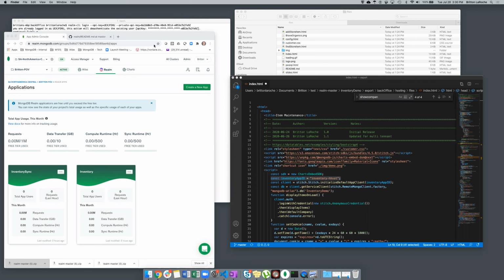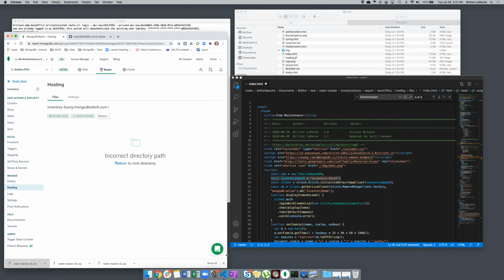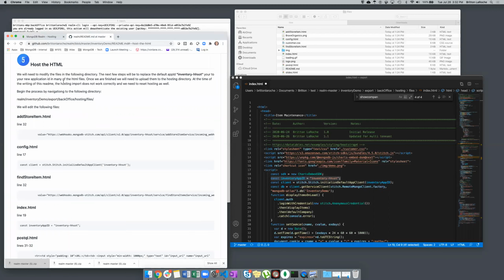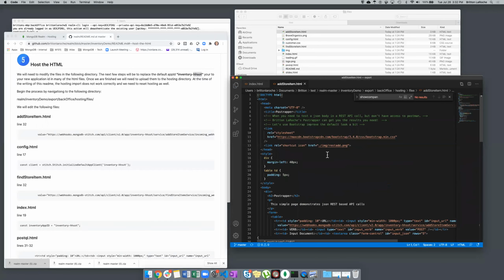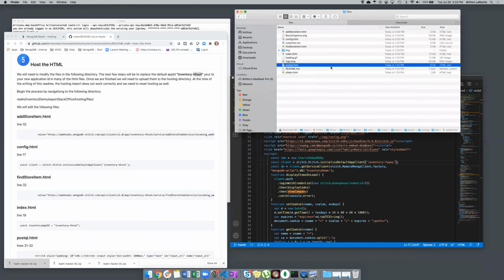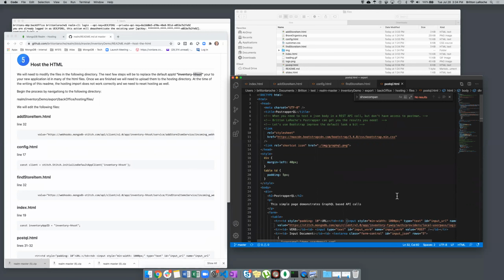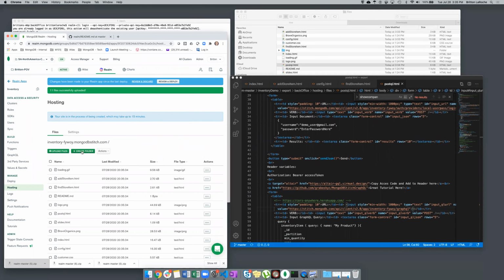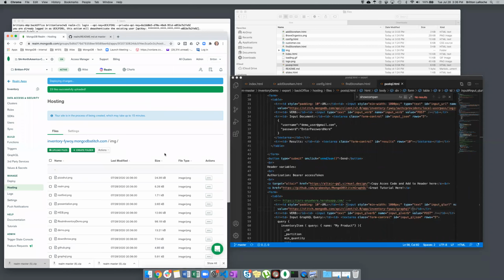Hosting the Realm Inventory Demo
This video describes how to edit HTML files to contain your application id and enable hosting.  Once hosting is enabled it shows you how to upload the edited html files.